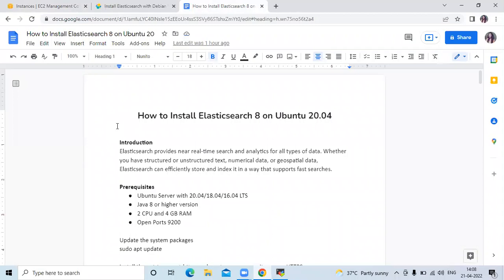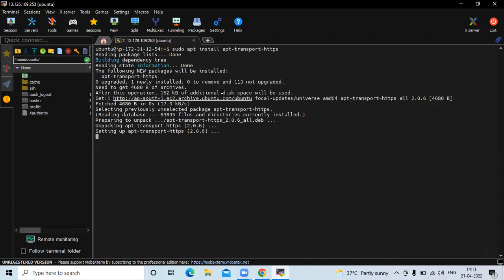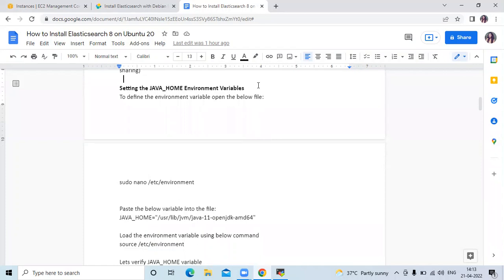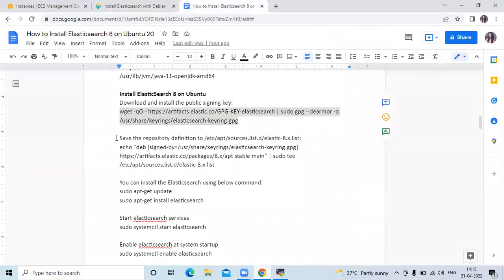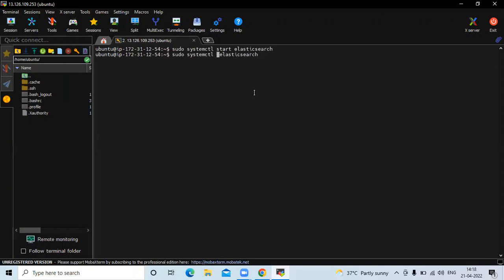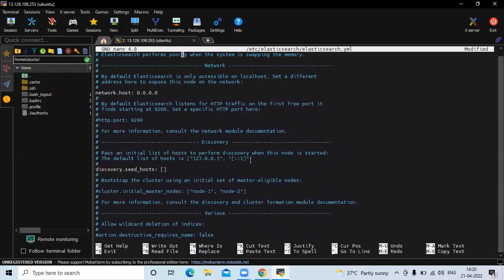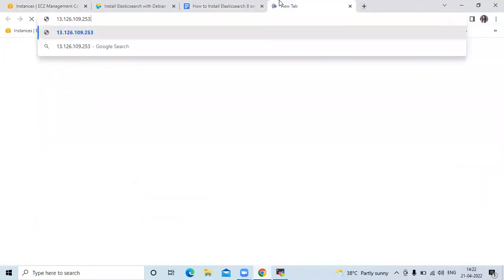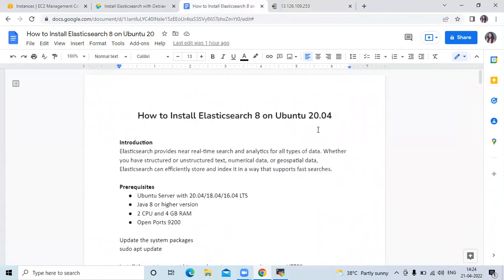How to Install ElasticSearch 8 on Ubuntu 20.04 | Configure Elasticsearch 8 on Ubuntu EC2 AWS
In this video we are going to cover How to Install ElasticSearch 8 on Ubuntu 20.04 LTS | Configure Elasticsearch on Ubuntu EC2 AWS
0:00 Introduction to Elasticsearch 8
5:00 How to Install Elasticsearch 8 on Ubuntu 20.04 LTS

Error:
curl -X GET "localhost:9200"
curl: (52) Empty reply from server

Solution:
xpack.security.enabled: false

Remove Elasticsearch from Ubuntu

sudo apt-get --purge autoremove elasticsearch
sudo apt-get remove --purge elasticsearch
sudo rm -rf /etc/elasticsearch
sudo dpkg --purge elasticsearch